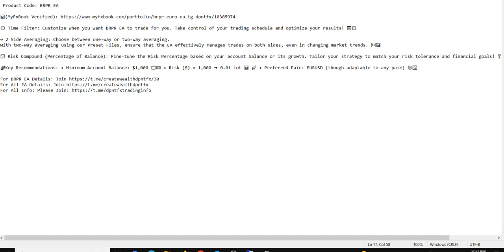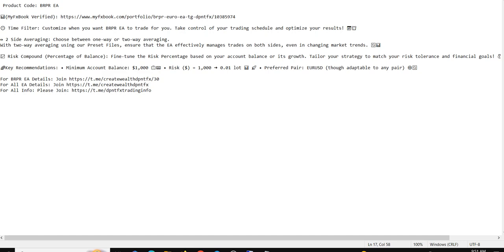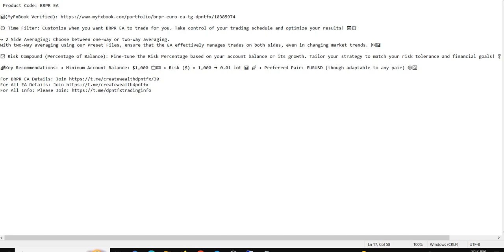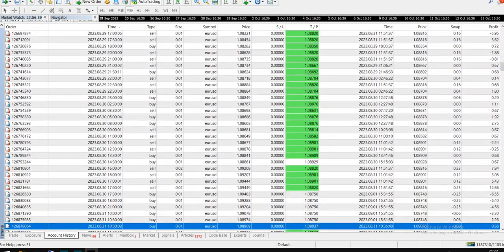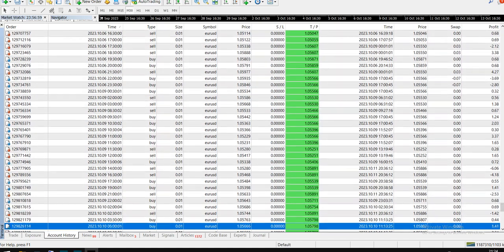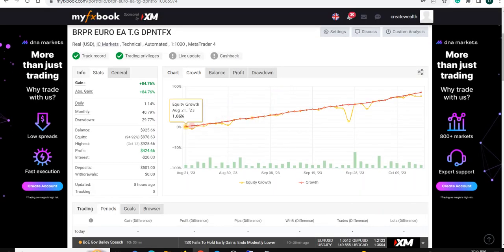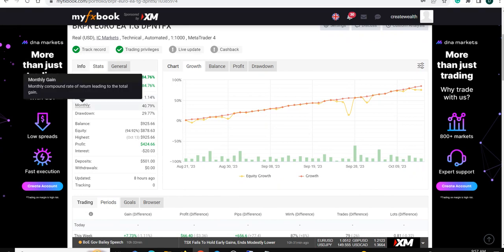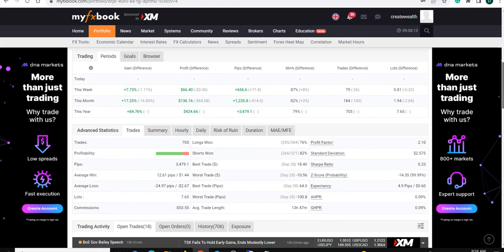Transform Your Trading with the BRPR Forex Robot Auto Trader | 8 Weeks Live Trading Review